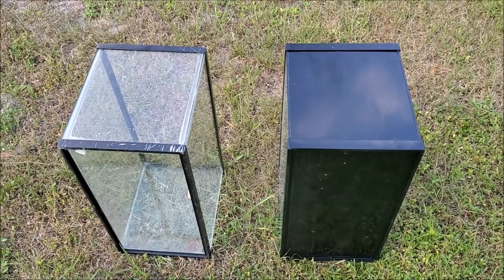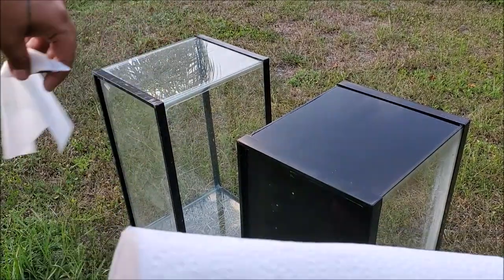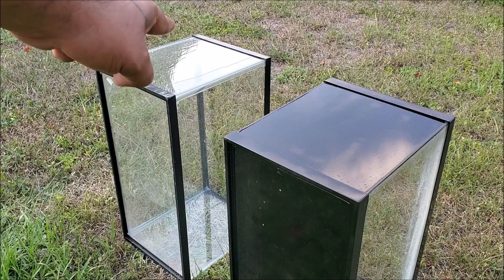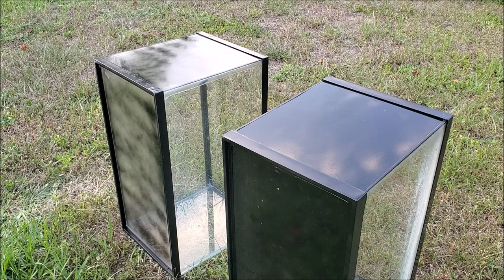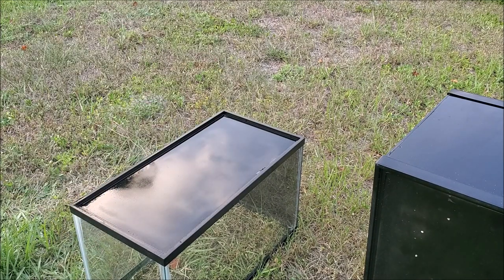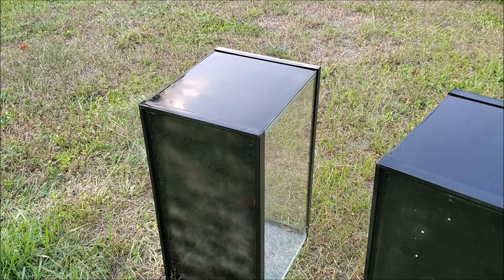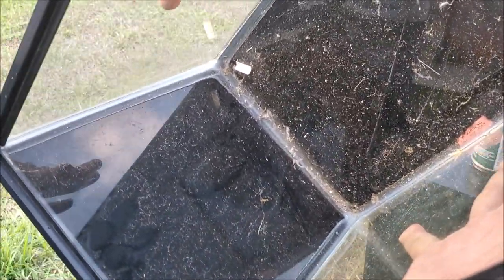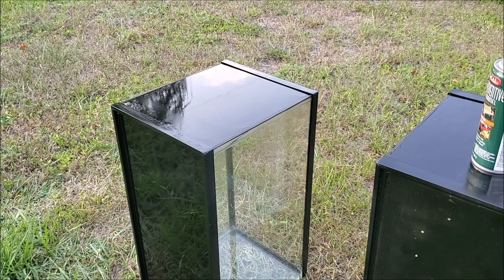How To Spray Paint Your Fish Tank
Nice quick video showing you the  best way to spray paint your tank, This is a fast and easy process. Hope you enjoy the video. Check us out on Facebook